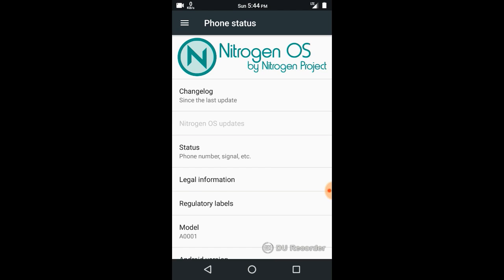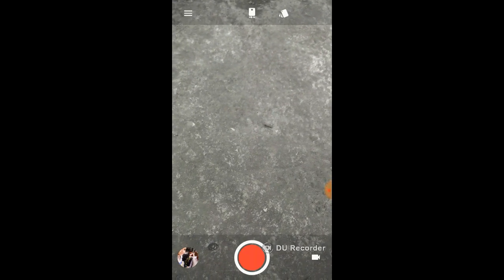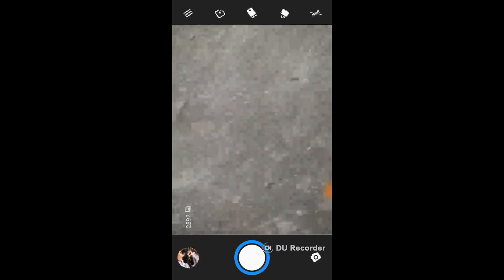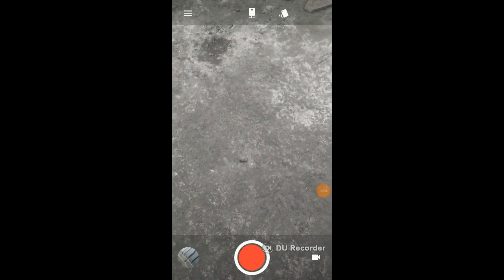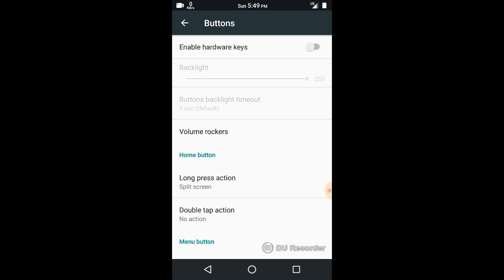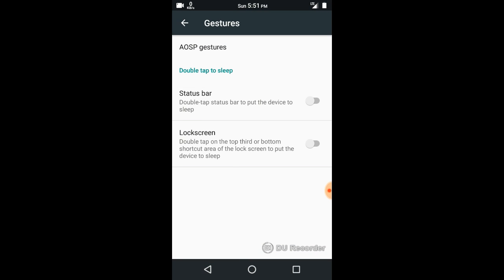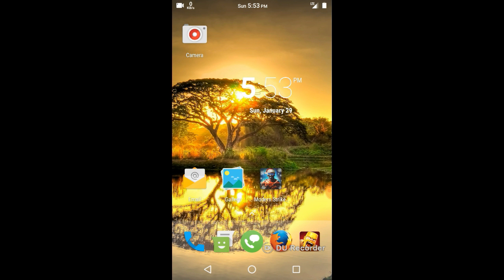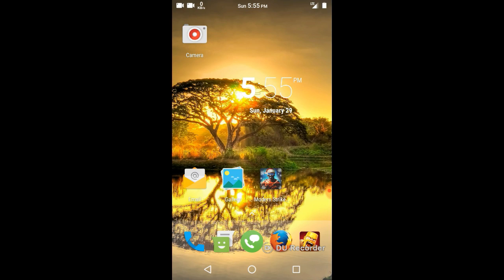OnePlus One - Best Rom - NitrogenOS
Thanks to Mr.MEX and xyyx for developing this amazing rom.